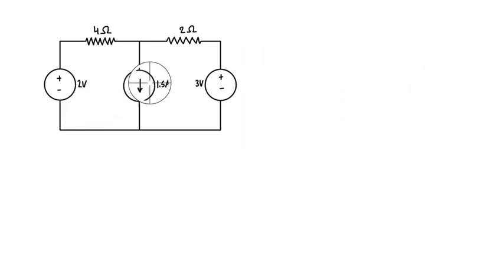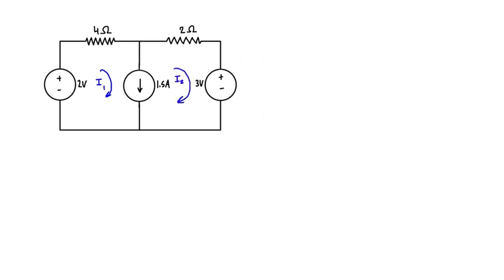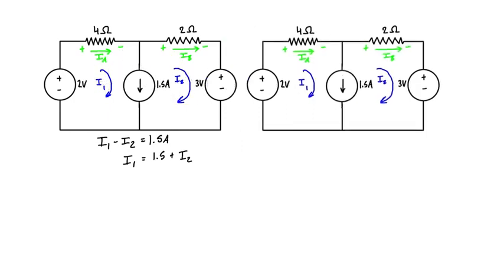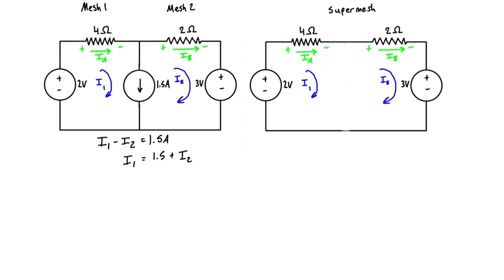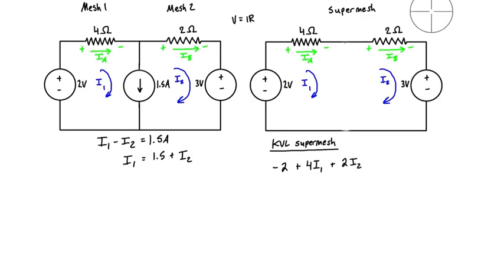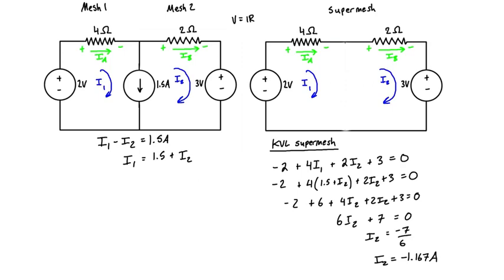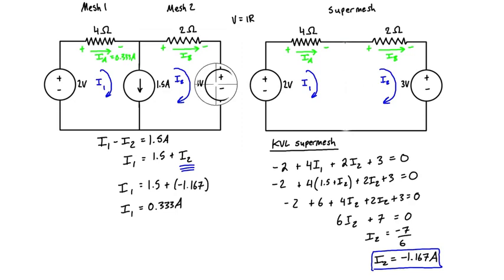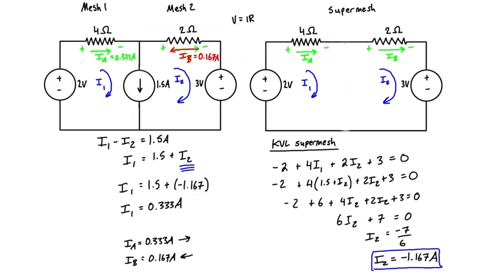Supermesh Analysis Explained